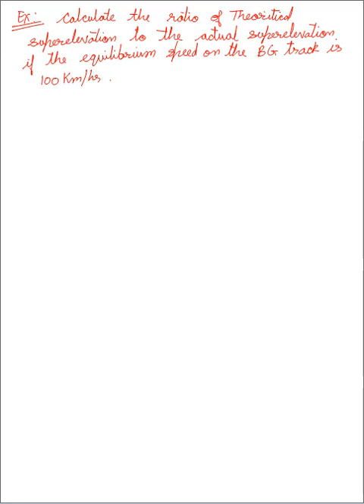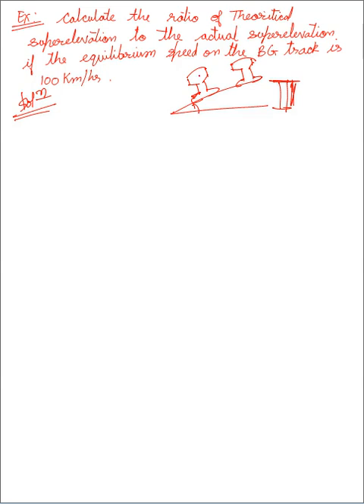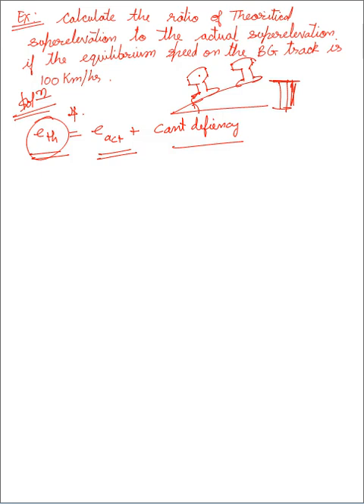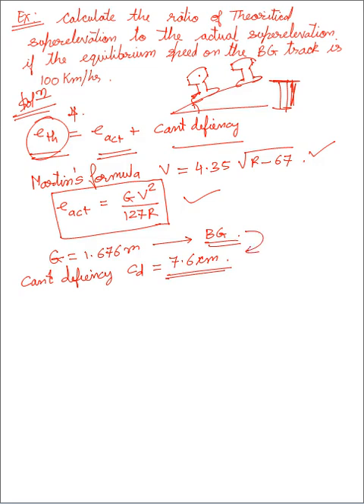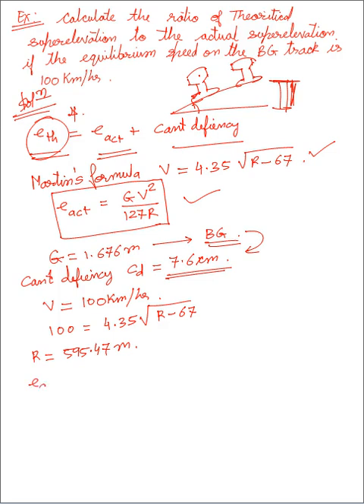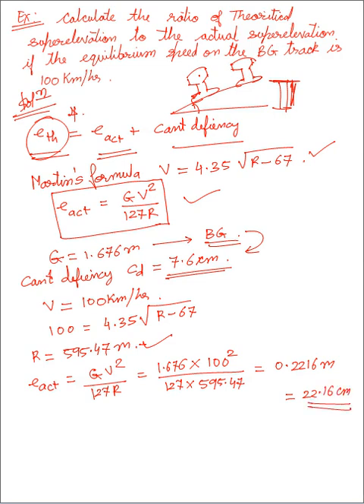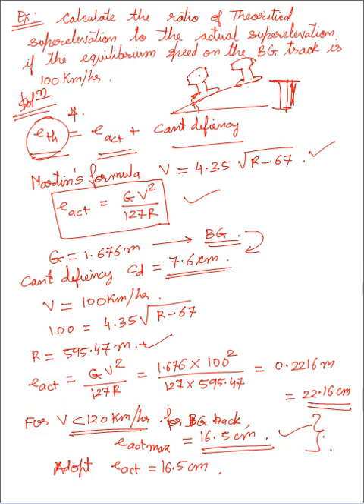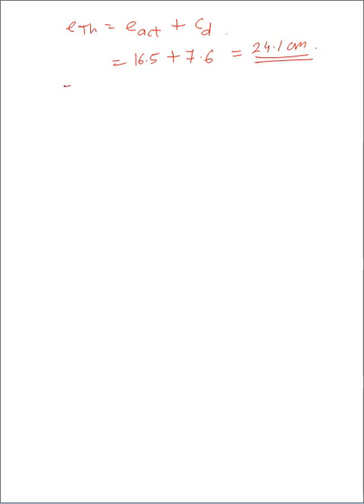Superelevation in Railways GATE/IES/PSU/State PCS/GPSC/GES PYQs Railway Engineering Civil KUSHAL SIR